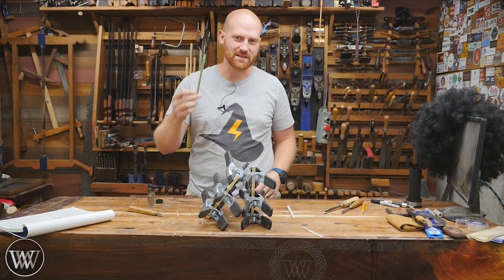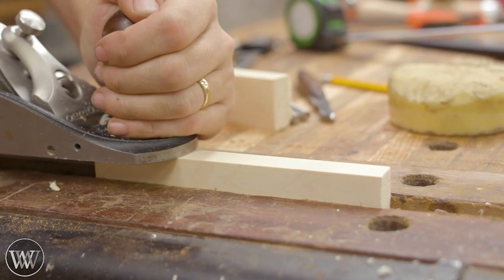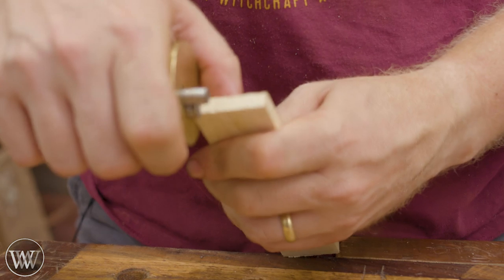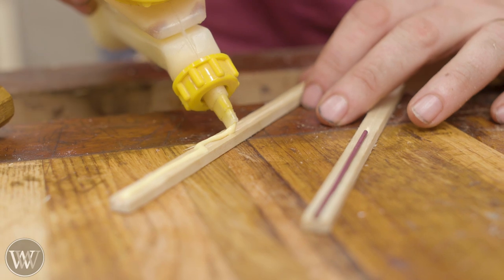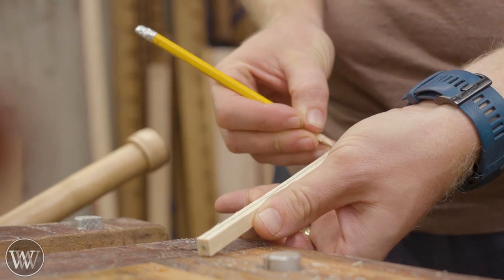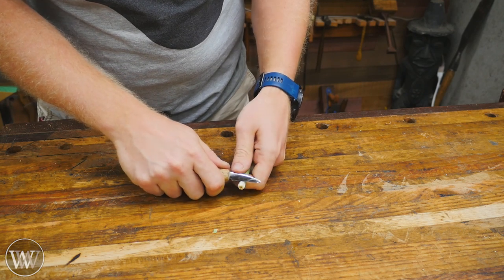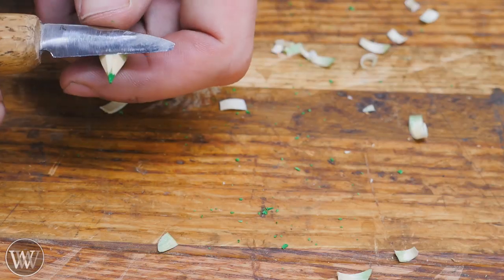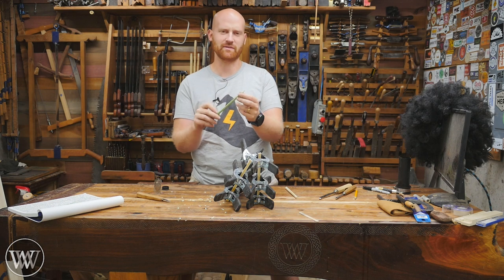How to Make a Colored Pencil With Only Hand Tools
How to Make a Pencil, a handcrafted artizan color pencil! with just a few hand tools this is a very simple project that most people can make. A great beginner's DIY hand tool woodworking project. with little more then a hand plane, hand saw, chisel most people can make an artisan handcrafted pencil of their own. and when you are done with a set your sills will be a long way from where they are now.

Pencil leads I used

Kyle Prince -
Travis Reese -
William Fleming -